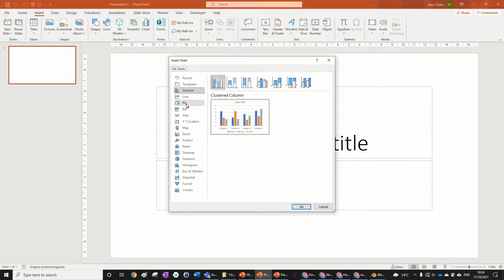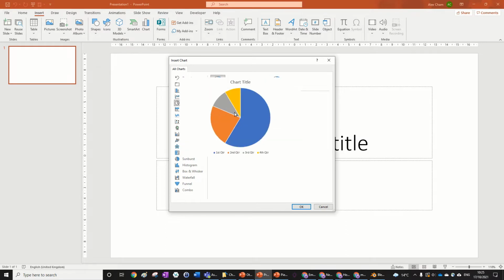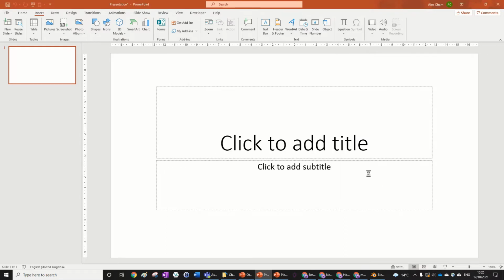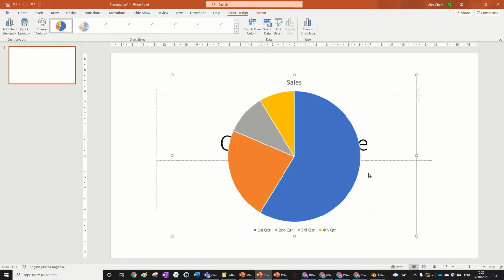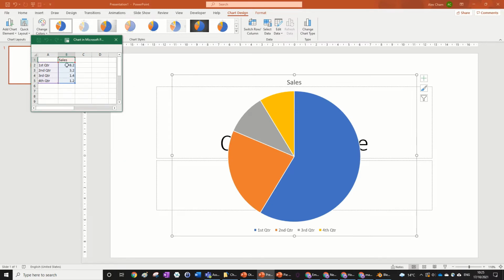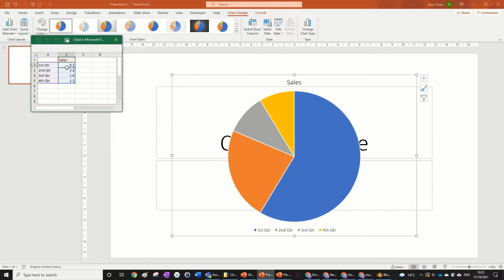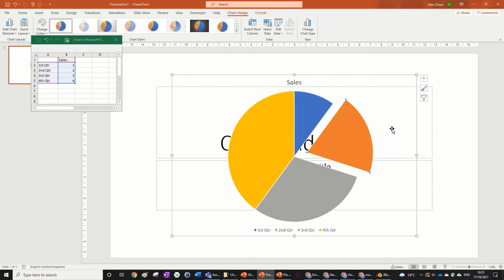How to Get Pie Charts in PowerPoint | 1 Minute Tutorial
Learn how to get pie charts in PowerPoint in a one minute tutorial. Here's how to do it.

🔸 PowerPoint Tutorials
🔹 PowerPoint Animation